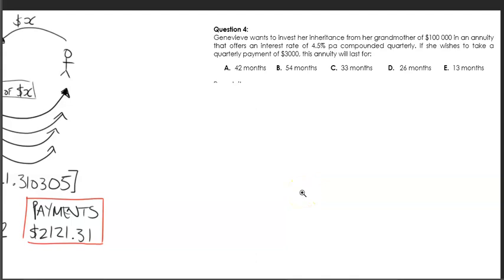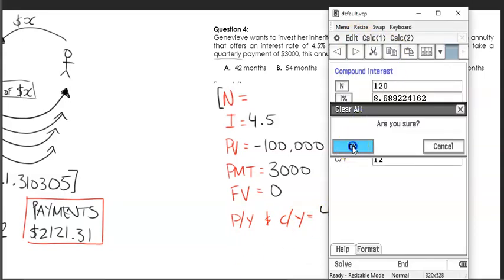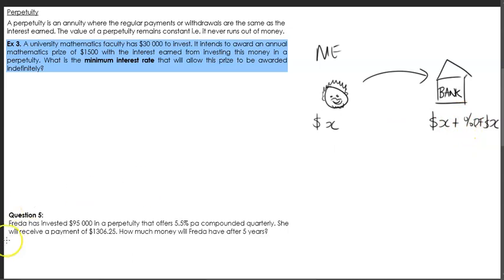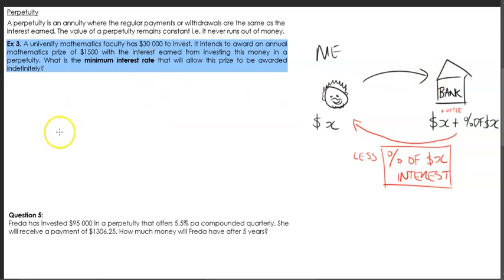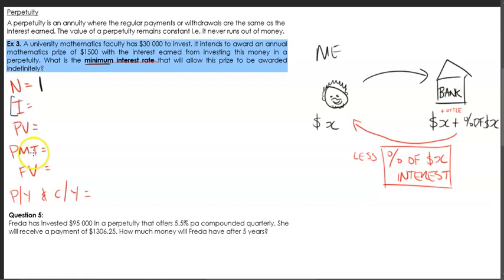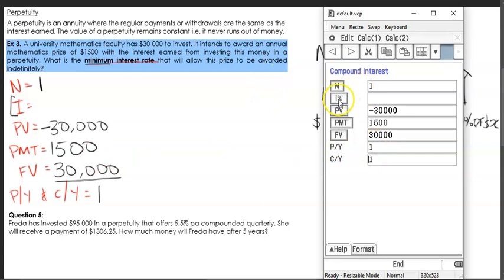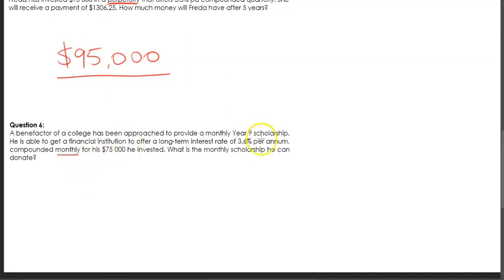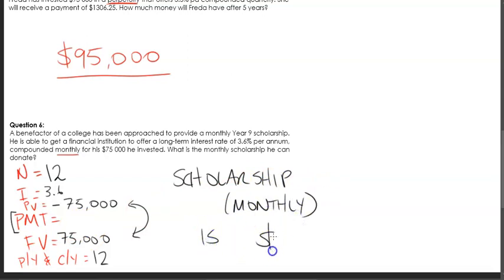Year 11 General Maths - Lesson 8 - Using the Classpads Financial Solver PART 3